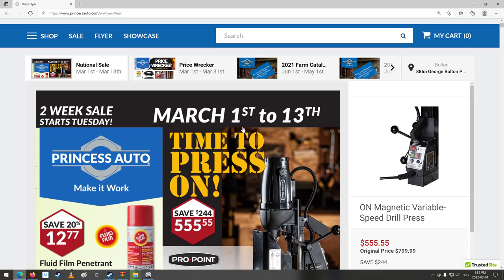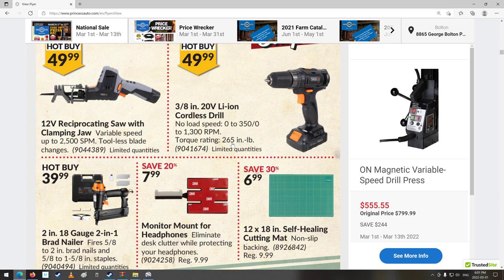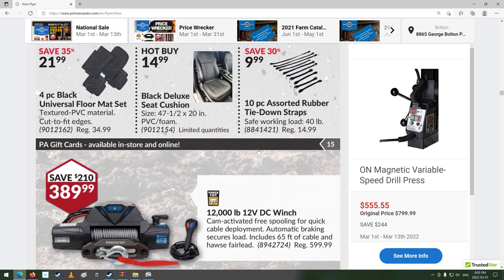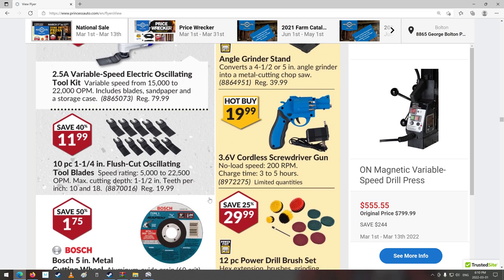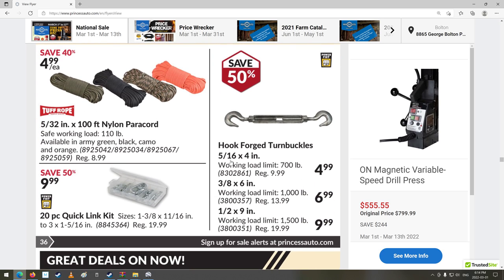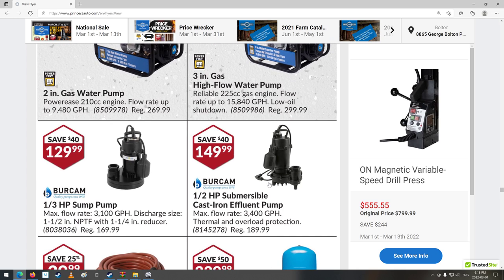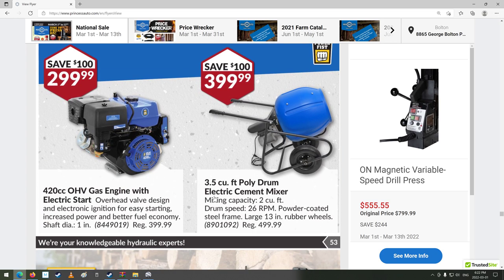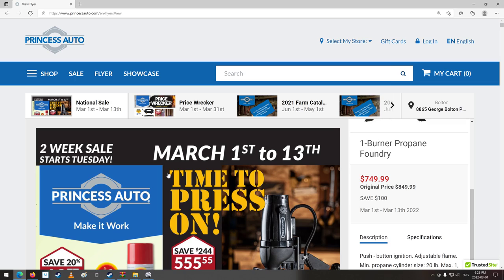Princess Auto Sales Flyer March 1st-13th 2022